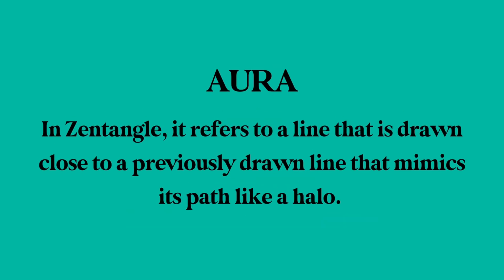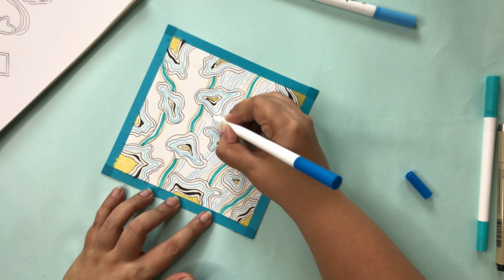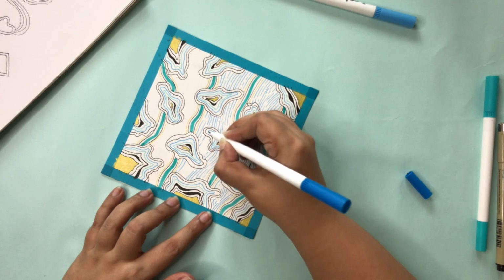Mindful Drawing using Aura from Zentangle Method | Mindfultober 2024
Mindfultober is a wonderful Art Challenge created by Skillshare Top Teachers Mel Rye and Shelley Skail over on Instagram. This year, they asked me and fellow Top Teacher Jutta to co-host this mindful event, and I was more than happy to join.

If you don’t do it yet, make sure you give these amazing artists a follow!

We all offer a tutorial for one of the 4 prompts and you can watch them either on our channels:

Have a wonderful relaxed October! ❤️

Tag me in your image, so that I will be able to find and feature your art out there! ❤️

Keep creating! :)